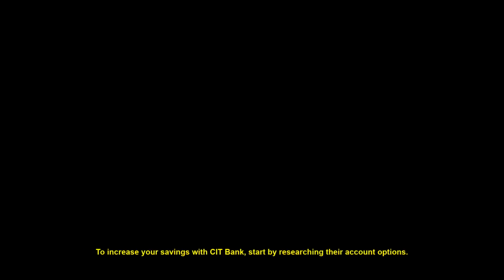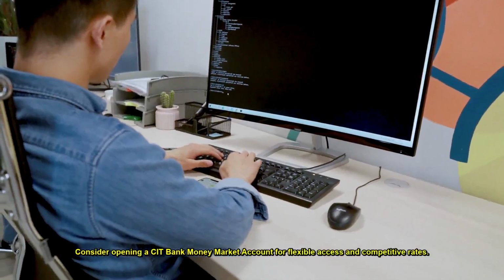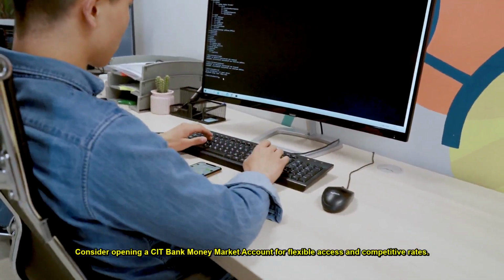How to Increase Savings Accounts with CIT Bank - Complete Guide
In this comprehensive guide, we dive into the best strategies for maximizing your savings with CIT Bank. Learn how to take advantage of high-interest rates, explore different savings account options, and discover tips to grow your savings faster. Whether you're a beginner or looking to optimize your existing account, this video will equip you with the knowledge you need to make the most of your finances. Don't miss out on these essential insights!